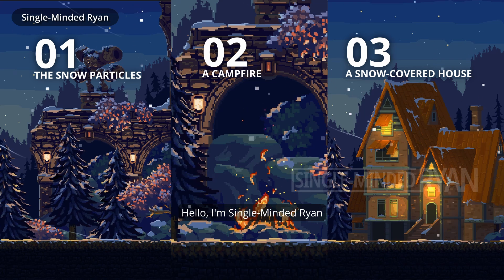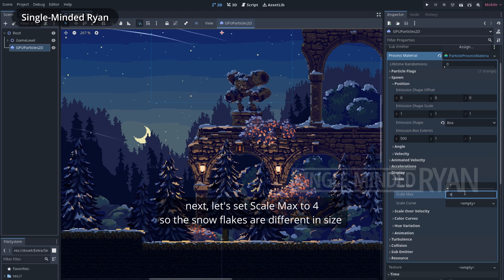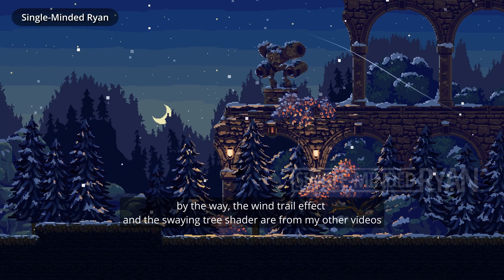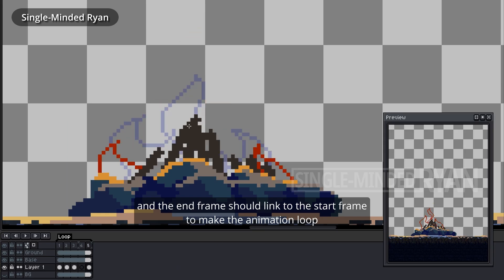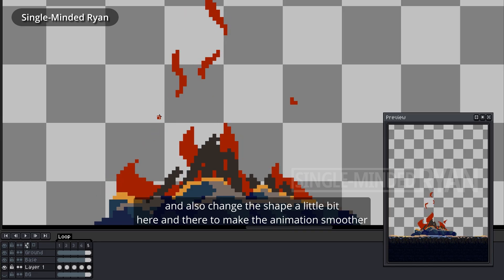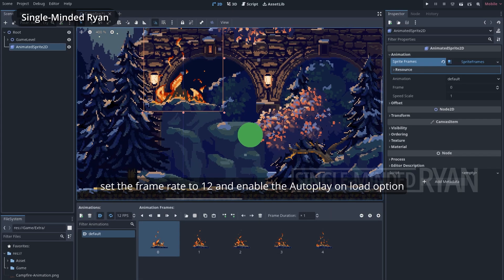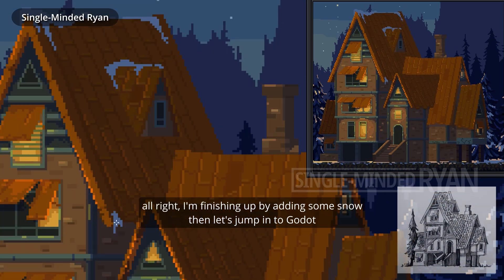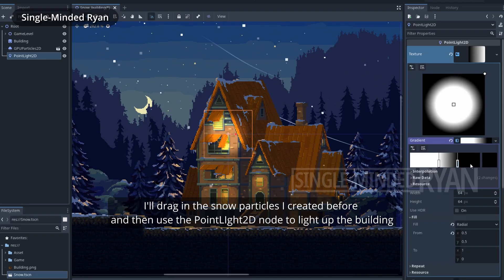How I improved my winter scene in Godot with Aseprite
( and also newly updated just this month, 2025, I just added 3 hours of new content to it):

My other courses are 35% also OFF!!!

Timecodes
0:00-The Snow Particles
02:05-The Campfire
04:49-Adding a house